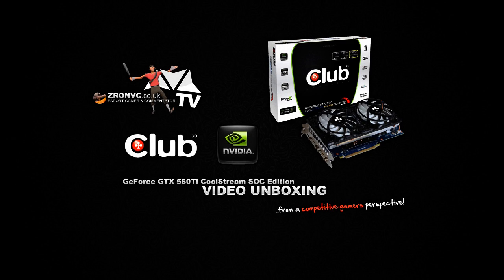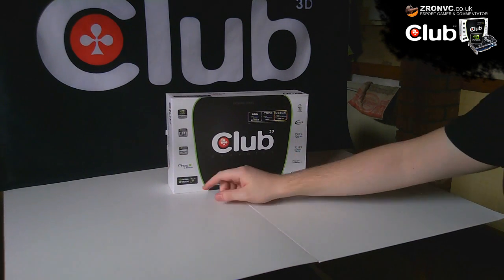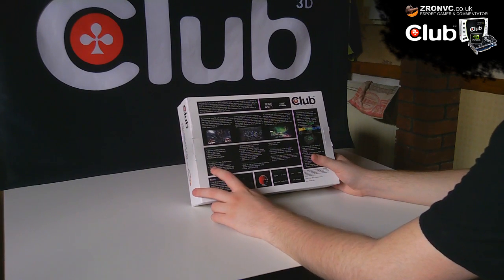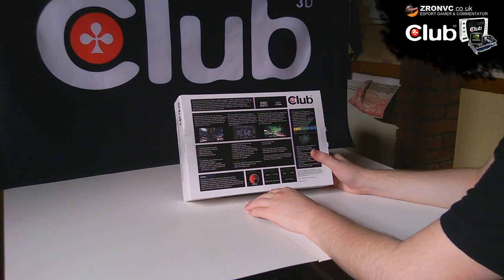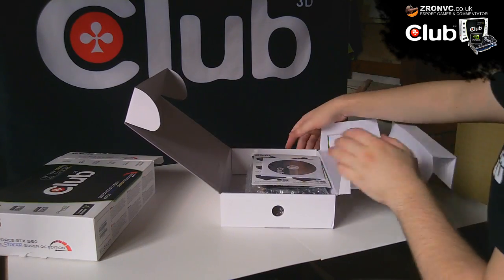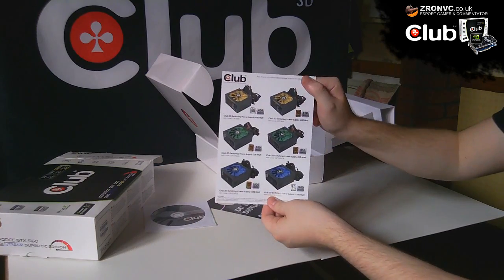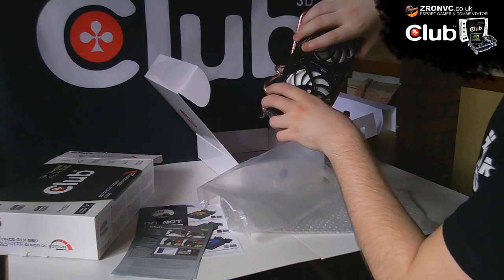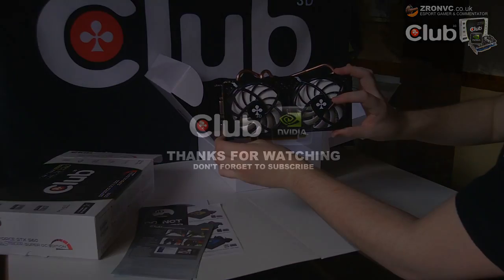Club 3D Nvidia GeForce GTX 560 SOC - Unboxing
"Discover the incredibly detailed world of DirectX® 11 with the Club 3D Nvidia GeForce GTX 560 CoolStream OC Edition graphics card. With up to 3x the performance of previous generations and loaded with all the latest gaming technologies the Club 3D GeForce® GTX 560Ti CoolStream OC Edition delivers a gaming experience that will blow you away."